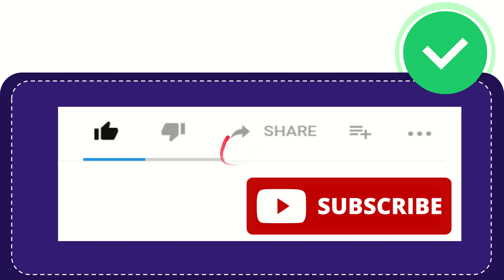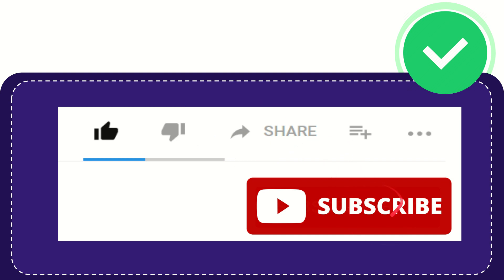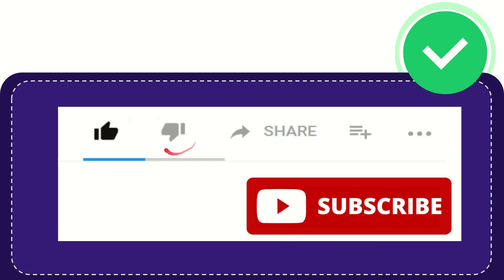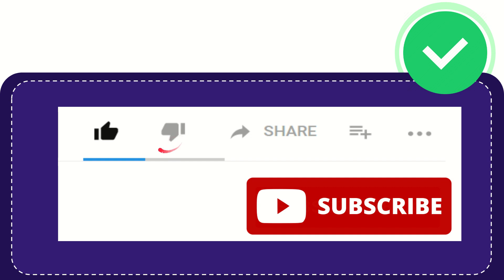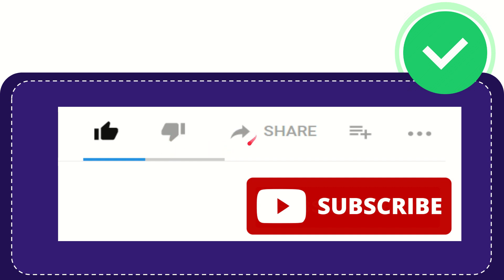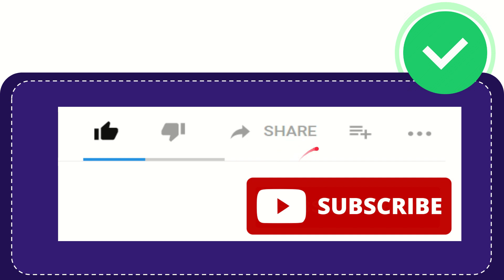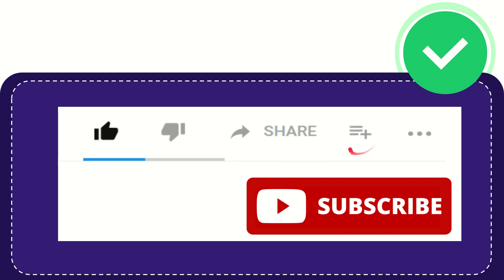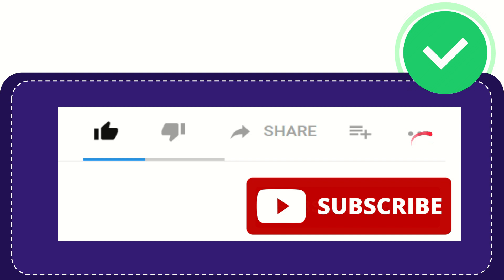"Weird Al" Yankovic's longest song is named after which U.S. city?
"Weird Al" Yankovic's longest song is named after which U.S. city? NEW VIDEO#